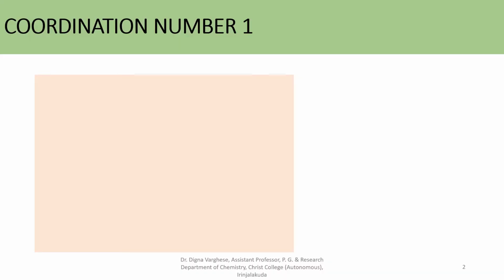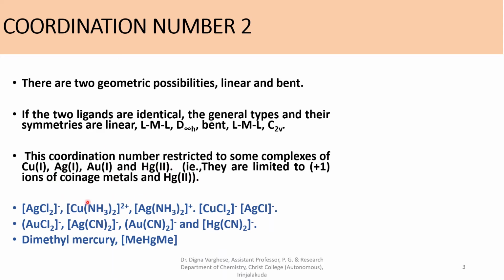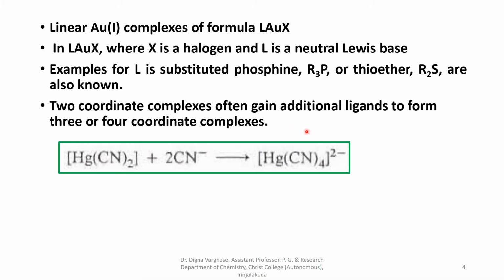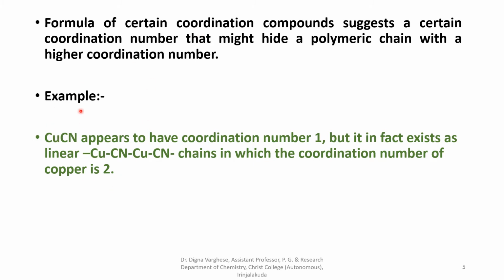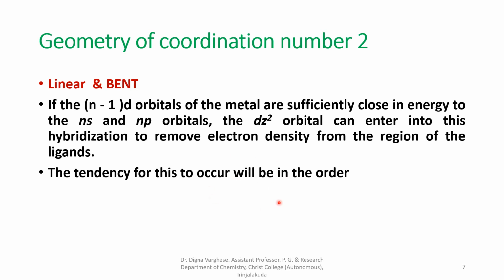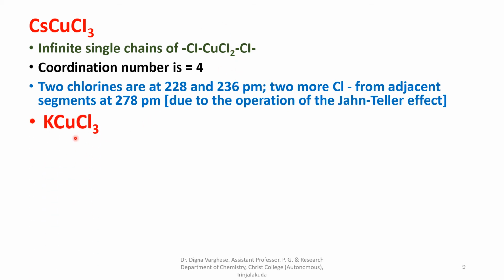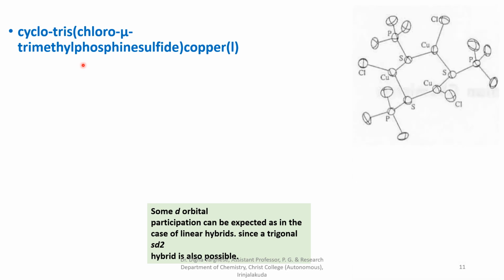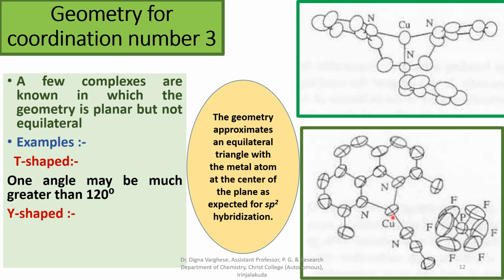Low coordination numbers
hello...
this video class explains coordination number 1, 2 & 3